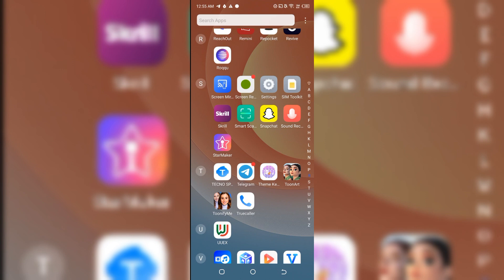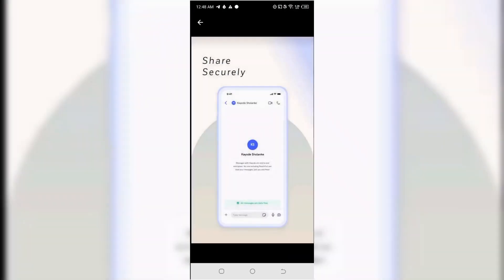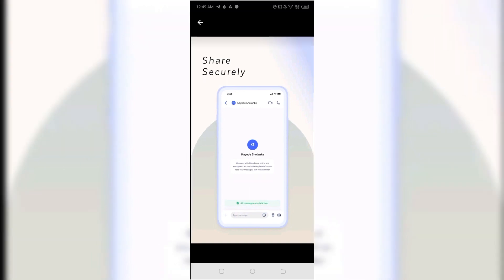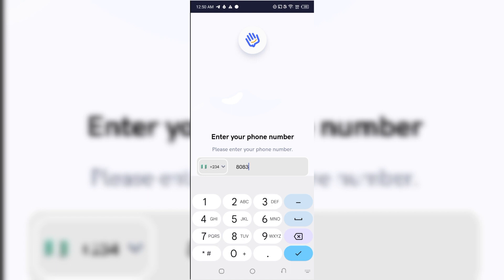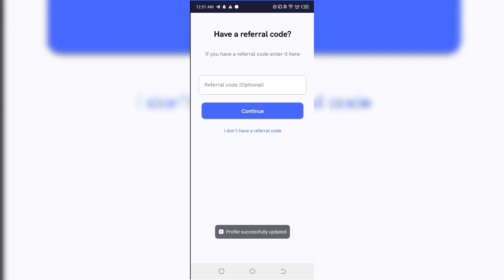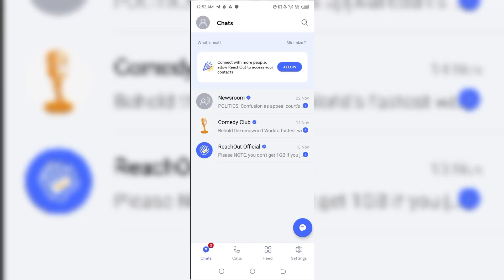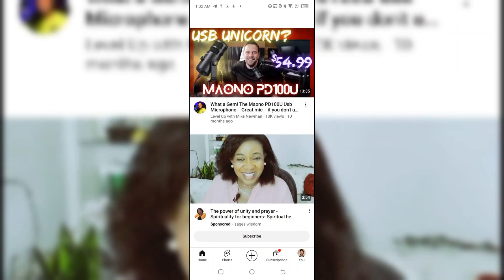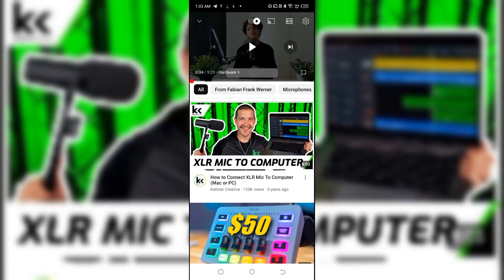How To Get Free 200GB Data Daily in Nigeria Without Buying (All Network) MTN, AIRTEL, GLO, 9MOBILE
here is My Free Proxy Bonus How To Get Free 10GB Data Daily in Nigeria Without Buying (All Network) MTN, AIRTEL, GLO, 9MOBILE